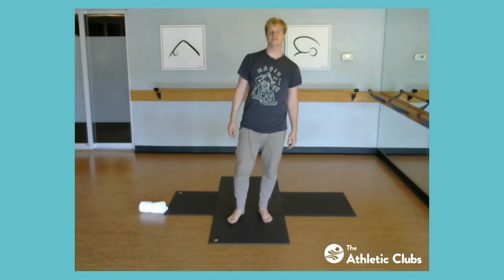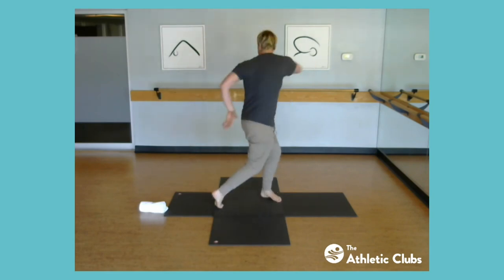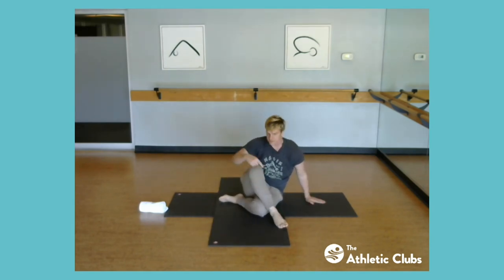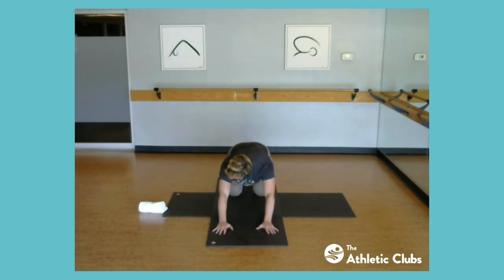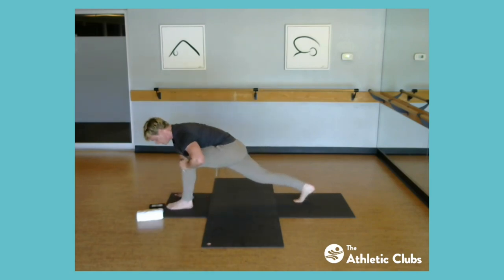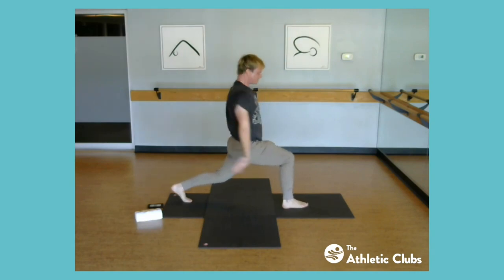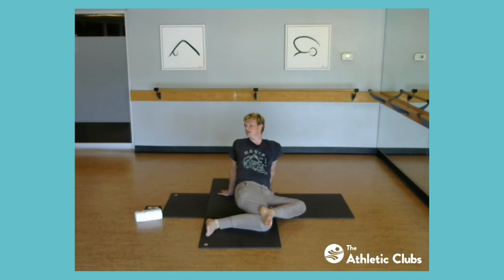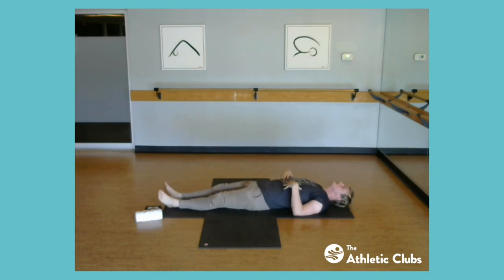Dynamic Mobility (Spiral) with Shaun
This is your Blueprint for Mobility, a yoga inspired class that uses Myofascial Sequencing to achieve Dynamic Movement. It is broken up into 8 sections - Elasticity, Dynamic Mobility, Lower Body Strength, Upper Body Strength, Heat (cardio ), Vinyasa Flow, Core Focus, & Plasticity (stretch). This is a one hour full body workout designed to give you the strength and flexibility to be free from joint and fascial pain allowing you to be more dynamic in any activity from walking to high performance athletics.